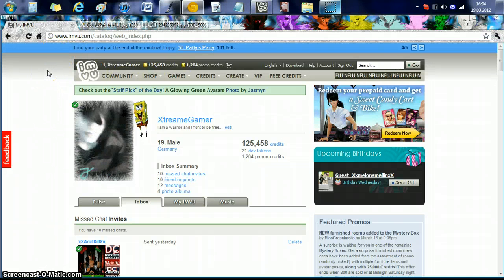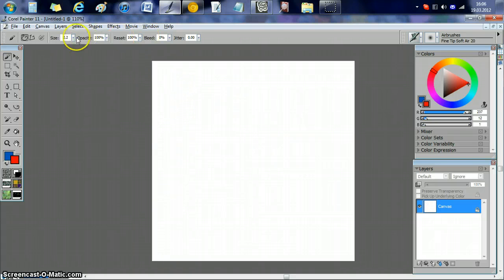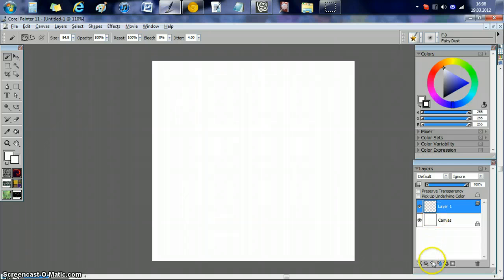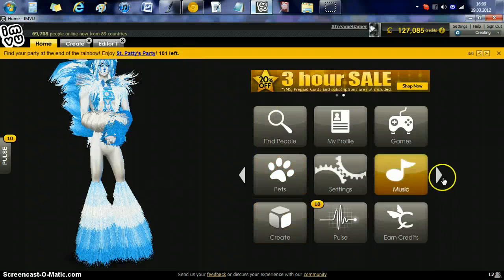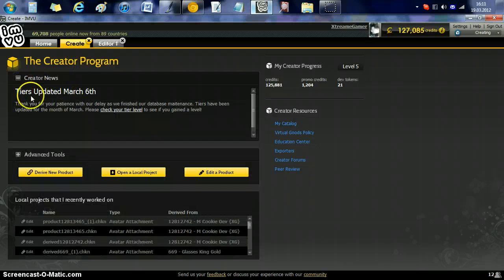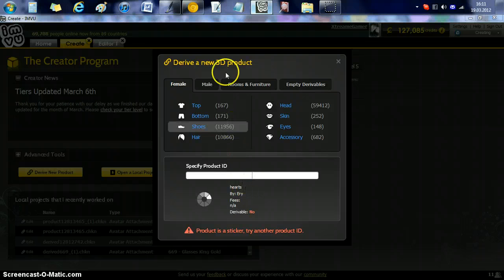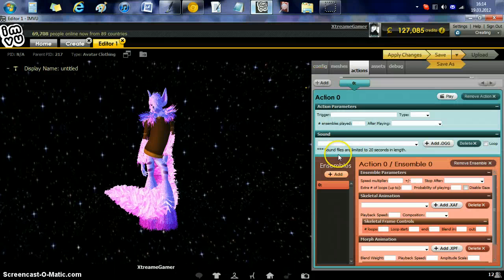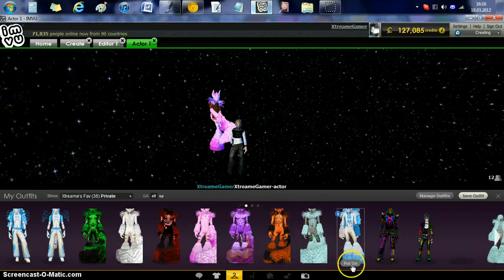IMVU Creation Tutorial 2 "Programs"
This video shows what types of programs I use to create and what I use as well to create. Also includes additional tips and tricks in the creating program itself. Hope you enjoy it.